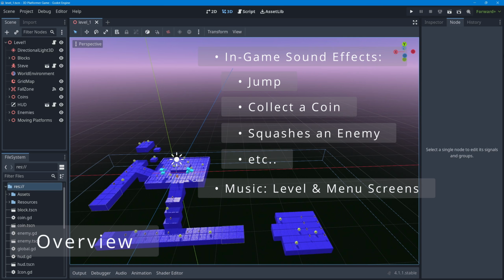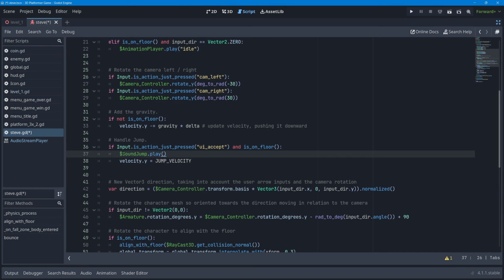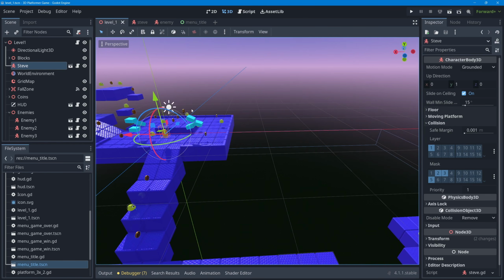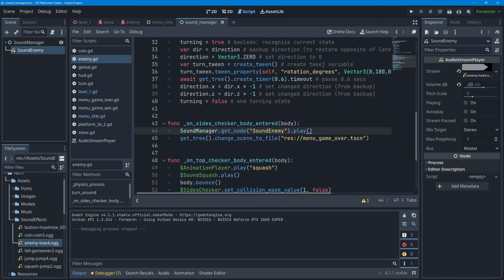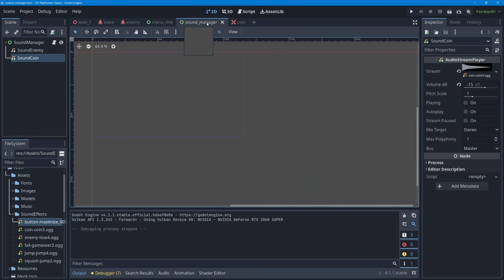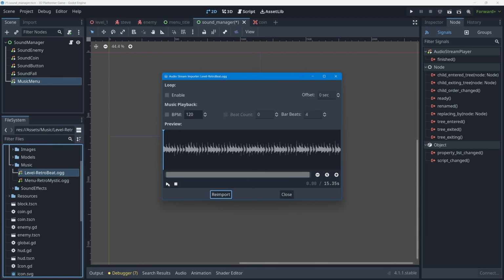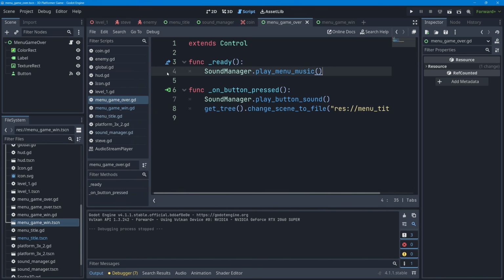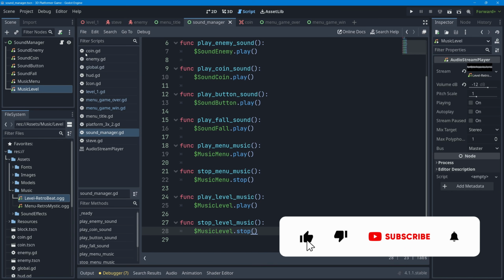Godot 4 3D Platformer Lesson #25: Adding SFX & Music! (+ a Sound Manager)!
In this lesson we'll add sound effects & music to our game project! .. But what about those pesky instances where you want a sound to keep playing even after the game screen/scene has changed, or after the object has been deleted from the game (eg: when a coin is collected and it disappears, or when you switch between different menu screens)? In this lesson we'll add a bunch of sound effects, plus a couple of tunes to our game, but also create a 'sound manager' global scene to help us out!

- 0:00 - Video Intro
- 0:12 - Overview
- 0:38 - Getting the Sound Files
- 1:39 - Adding the first Sound Effects
- 8:31 - When Sounds get Cut Off...
- 10:21 - Creating a Sound Manager (+ Enemy Collision Sound)
- 17:08 - Adding the Coin Collection Sound
- 19:35 - Adding 'FallZone' & 'Button' Sounds
- 22:05 - Adding Non-Breaking Menu Music
- 30:20 - Adding Level Music
- 33:52 - This Lesson's Code
- 34:44 - Wrap-Up & Outro

DOWNLOAD the .zip file containing all the sound effects and music files used in this lesson. (un-zip the two folders before putting them into your project folder!):
*note: in this lesson I use Godot 4.1.1